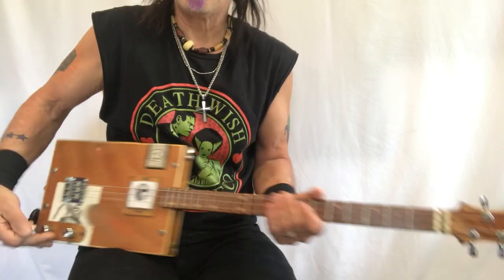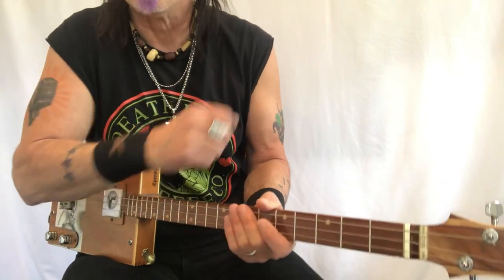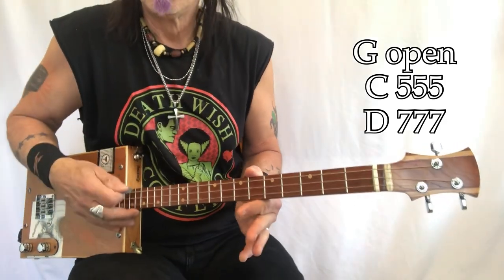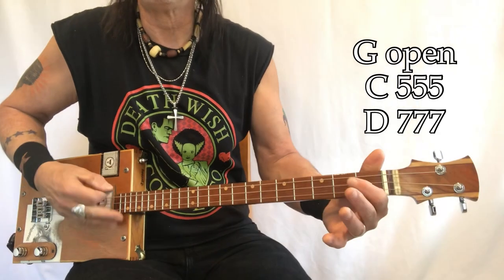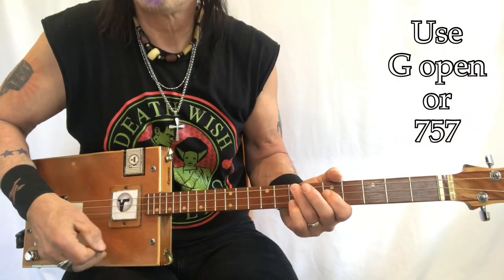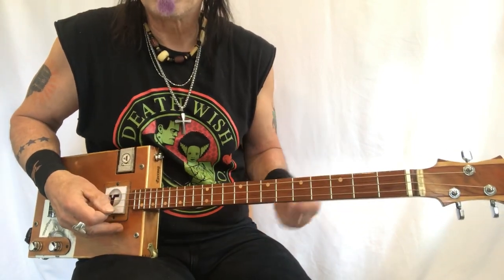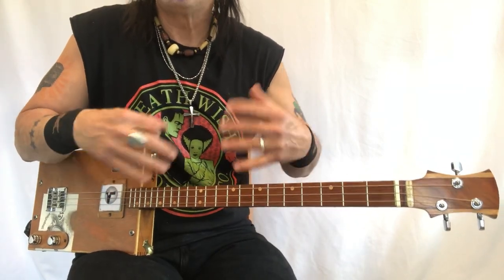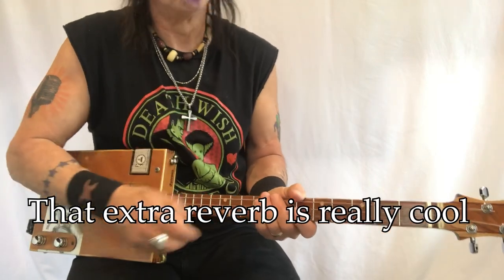Rave on Sonny West lesson for 3 string Cigar Box Guitar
I’ve started these videos so you can get the most out of your Cigar Box guitar.
This lesson is in the  original key of G and is a typical 1-4-5 meaning G C D.
A Great big THANK YOU for all your generous support during this time.